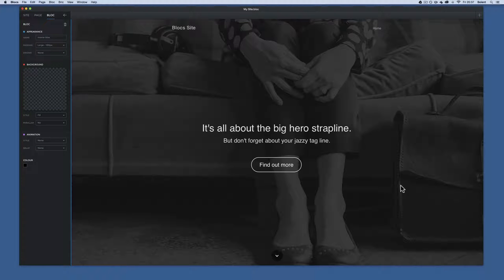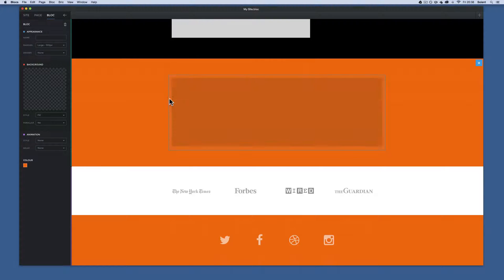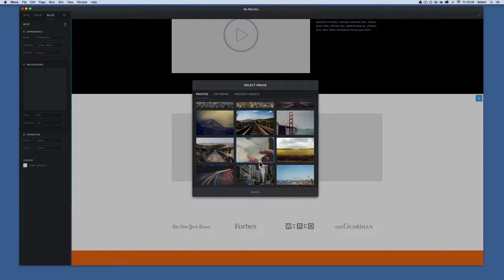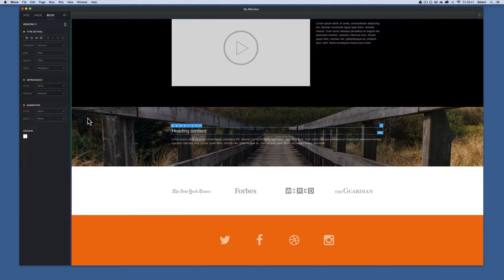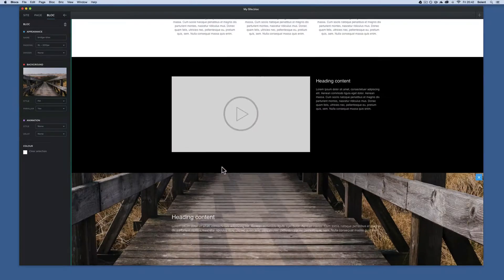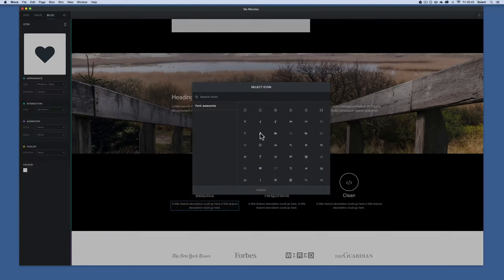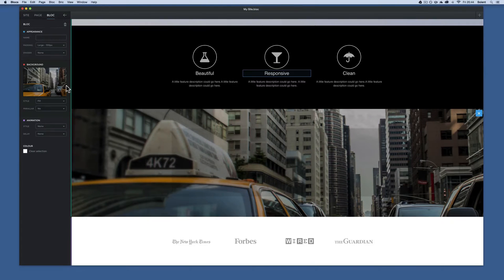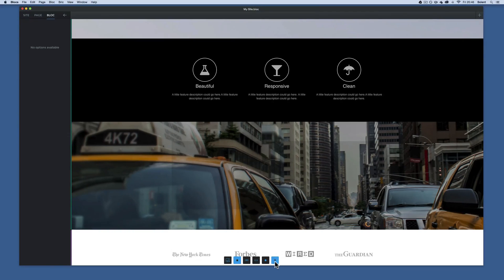Parallax blocs, links to blocs & Animation - Part 5